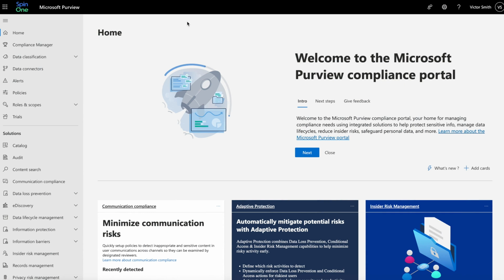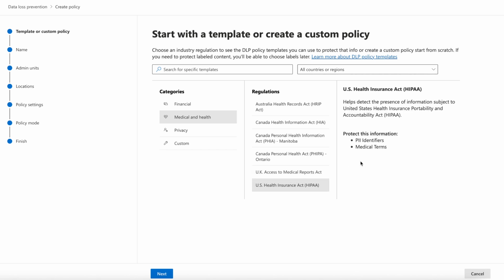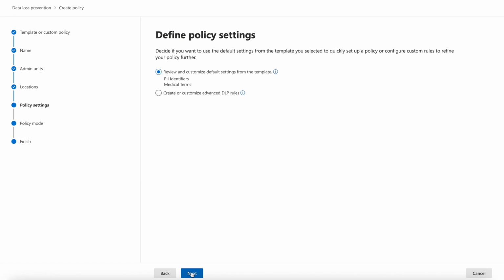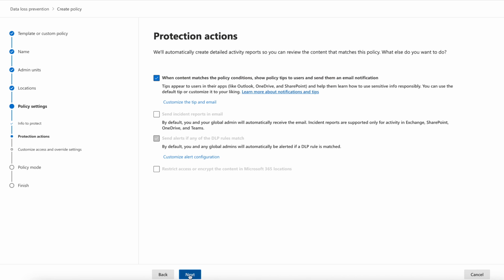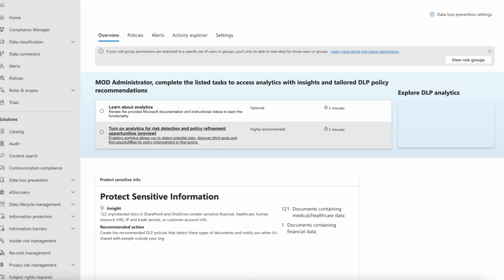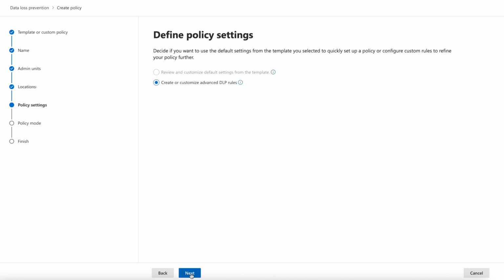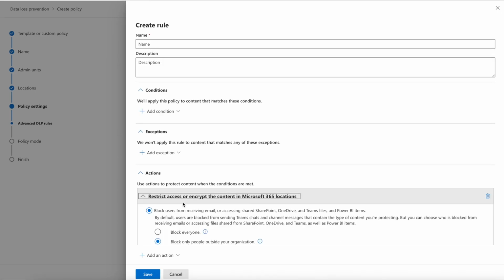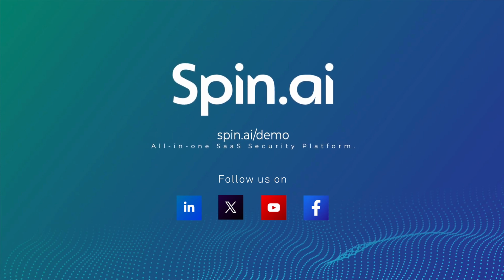How to Implement Data Leak Prevention in Microsoft 365